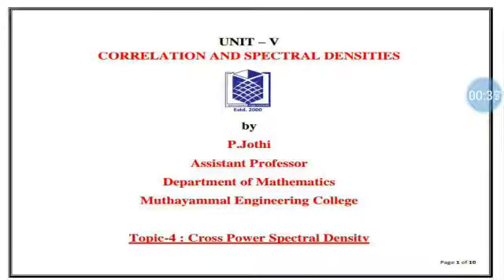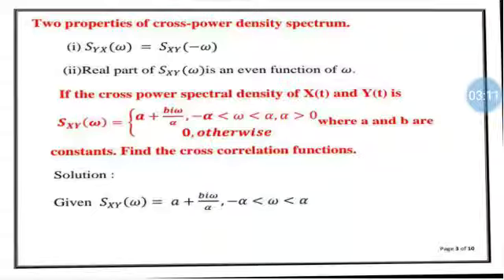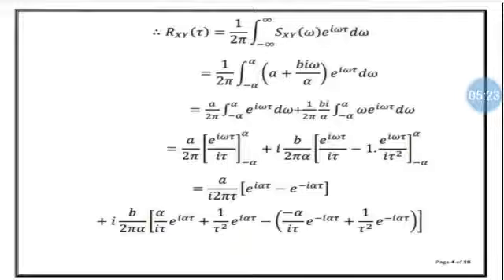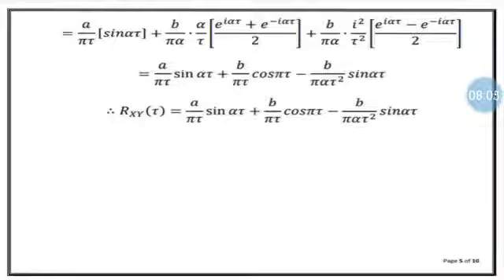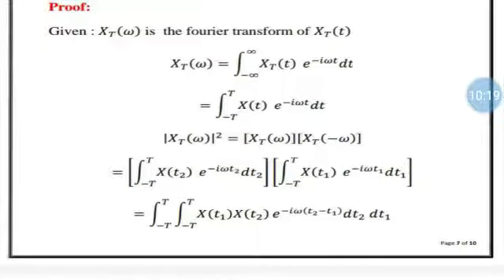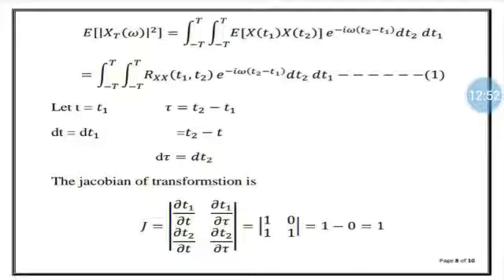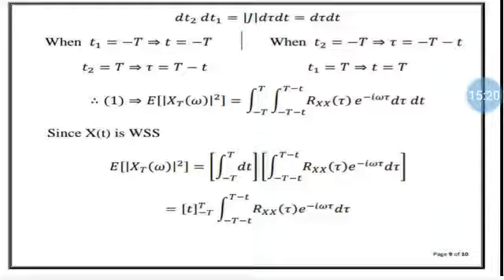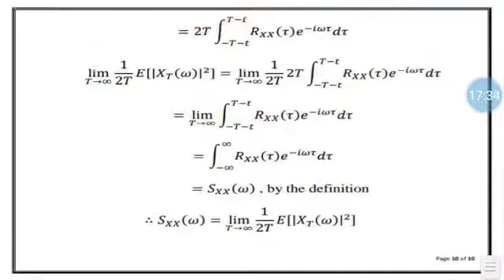Cross power spectral density